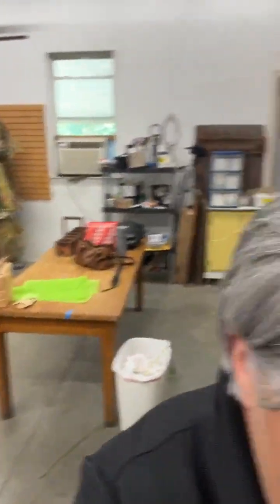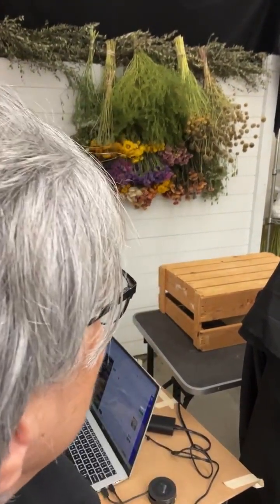Comment APP and I’ll DM the link to join the show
Lisa Ziegler